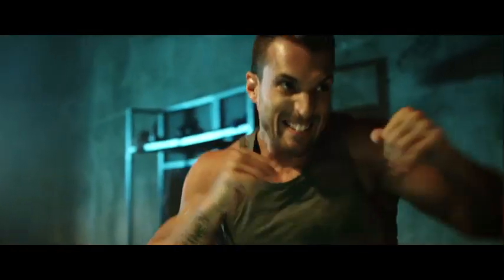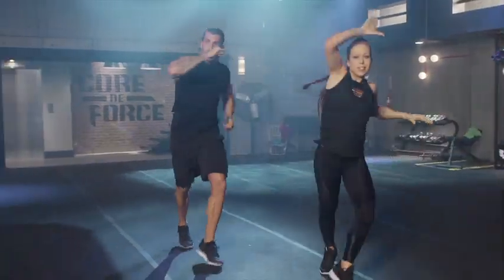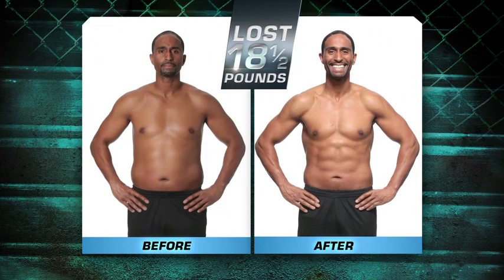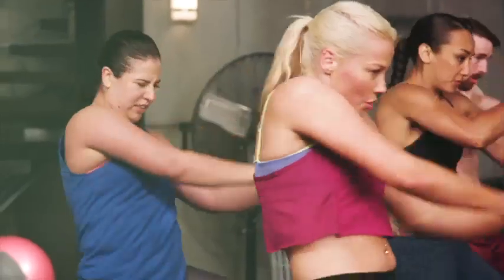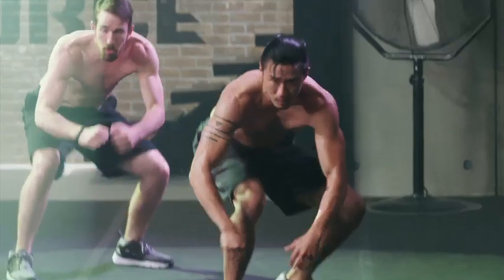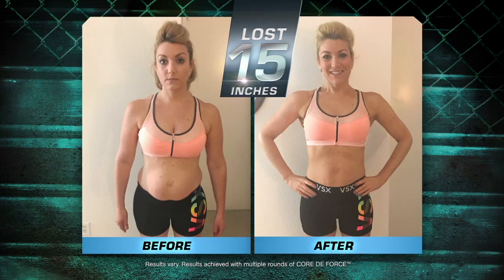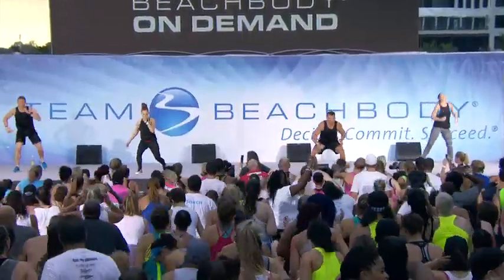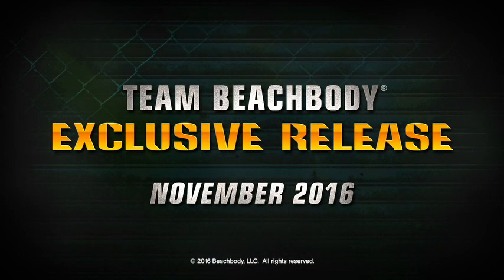Core De Force - Coming November 1st!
GET READY FOR CORE DE FORCE
Created by Trainers Joel and Jericho, it's 30 days of zero-equipment, core-defining workouts inspired by the most high-octane sport in the world—Mixed Martial Arts!

SHRED DOWN WITH MMA-STYLE WORKOUTS

If you want to slash inches from your waist and shed body fat, nothing beats CORE DE FORCE’S effective—and addictive—workouts.

In just 30 days you can reshape your body with:

- Boxing, Kickboxing, and Muay Thai combinations that engage your core from every angle
- Bodyweight training that sculpts overall definition
- Explosive cardio intervals to max your calorie burn

This isn’t your run-of-the-mill workout—this is CORE DE FORCE. And if you’re ready to fight for the body you’ve always wanted, you won’t be disappointed.